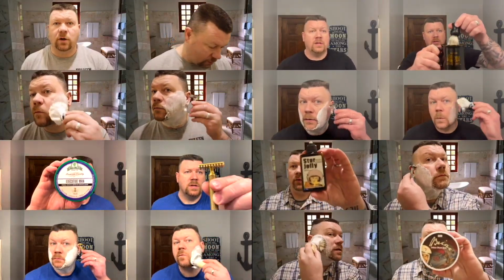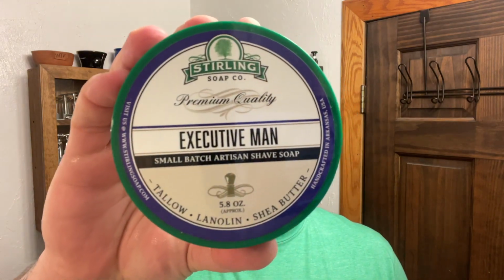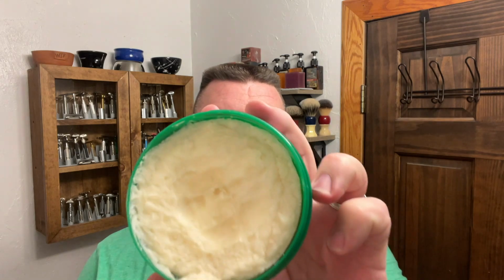Yaqi Excalibur Razor || Stirling Soap Company "Executive Man" || Creed Aventus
In todays (3/23/22) shave I will be using:

Stirling Soap Company  “Executive Man” shave soap
Stirling Boar Brush
Yaqi Excalibur Razor
Feather Blade
Captians Choice Copper Shave Bowl
Stirling Unscented Glacial Aftershave splash
Phoenix Artisan Accoutrements Star Jelly
Black Sheep Shave Towel by Lancaster Razor Works
Creed Aventus

Many thanks to all the viewers! You comments and suggestions are welcome.